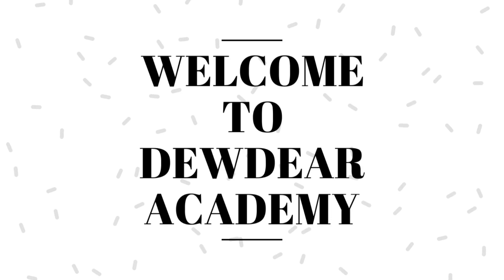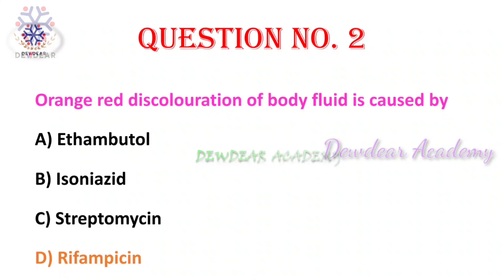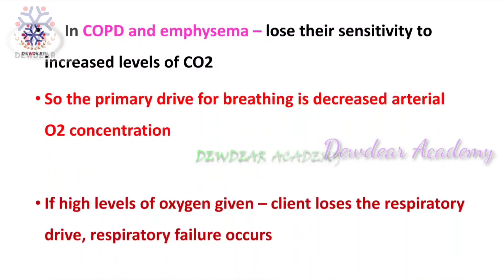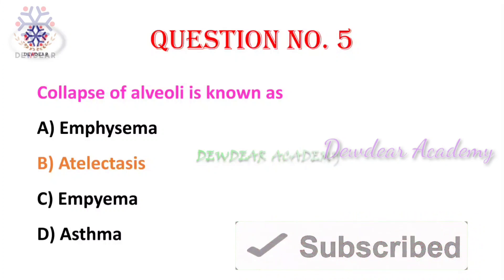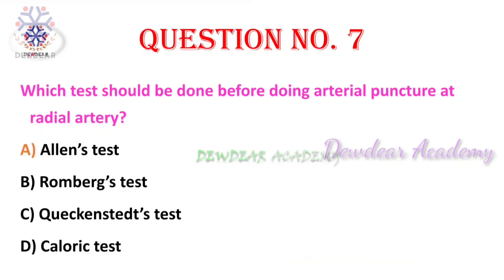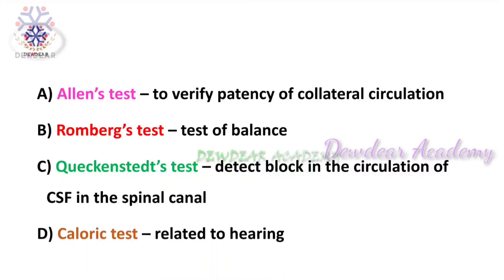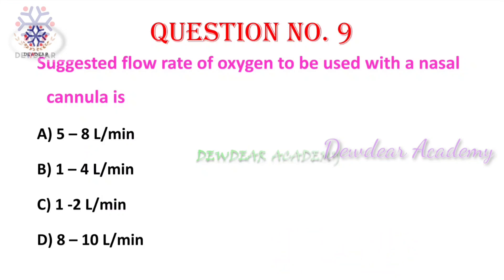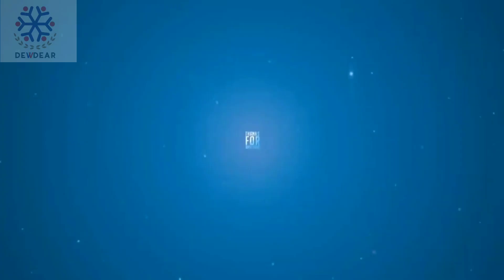AIIMS Nursing Officer |Staff Nurse Important MCQ'S|Nursing Exam Preparation| Respiratory System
This video is useful for nursing officer exam preparation.
It includes the questions from respiratory system
Aiims Staff nurse
AIIMS Nursing Officer
Staff Nurse Important MCQ'S,Nursing Exam Preparation on Respiratory System

Nursing Competitive Online Coaching By DewDear Academy
Free online video Classes and live Classes For Nursing Competitive Exams and Test Series For Exams Preparation, Free Mock Test, Staff Nurse online Mock Test Series,
BEST NURSING BOOKS FOR PREPARATION
NURSES WINNER
TARGET HIGH- English 5th edition
TARGET HIGH HINDHI

Redmi Note 8 (Neptune Blue, 4GB RAM, 64GB Storage)

Business mail

Avoid Strike/claim with Description:-
This video is fair use under U.S copyright law because it is non-commercial, transformative in nature, users no more of the original work than necessary for the video's purpose, and does not compete with the original work and could have no negative effect on its market